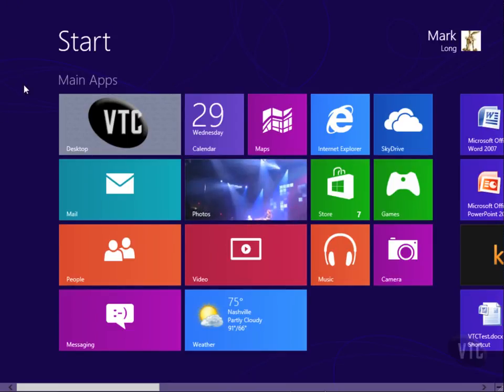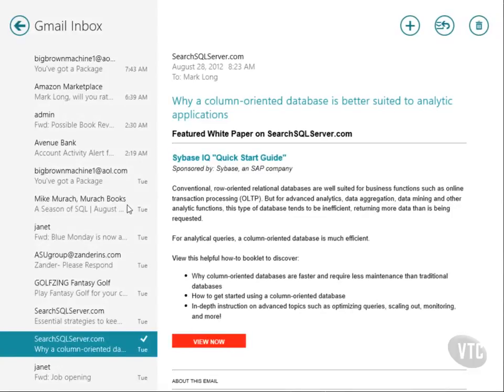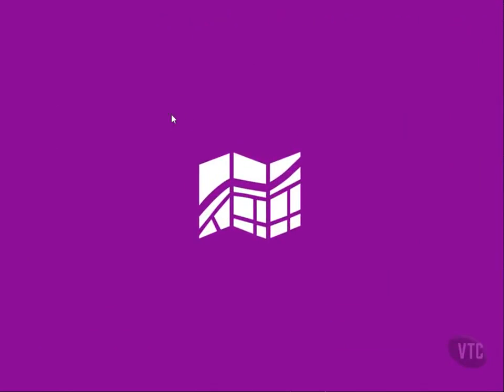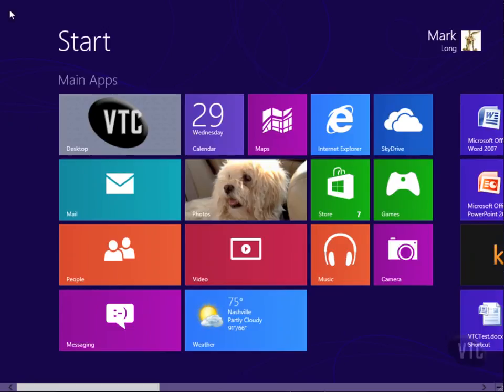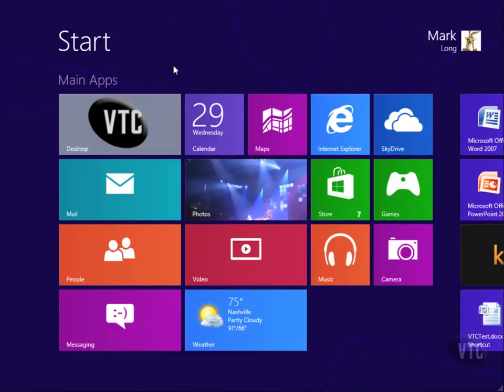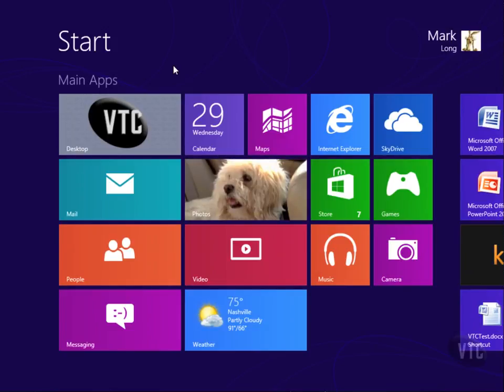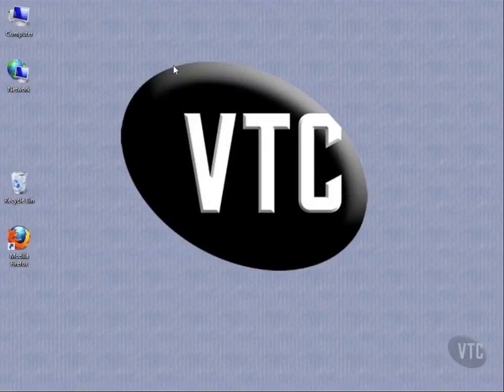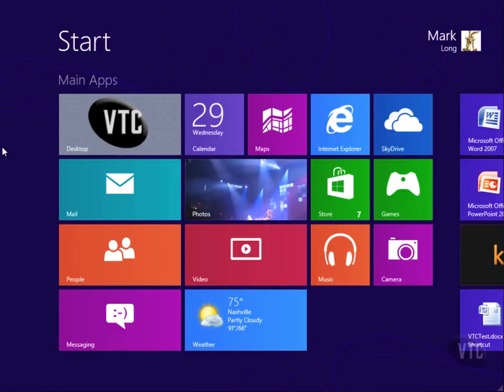12 1 Managing Open Apps